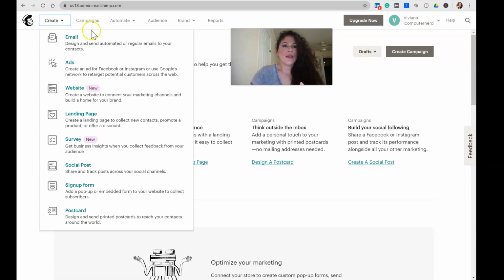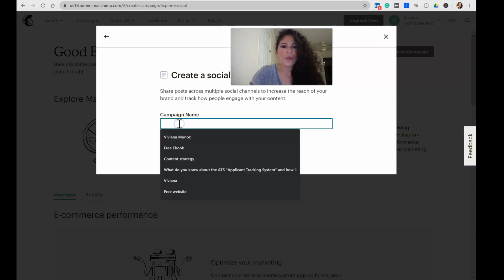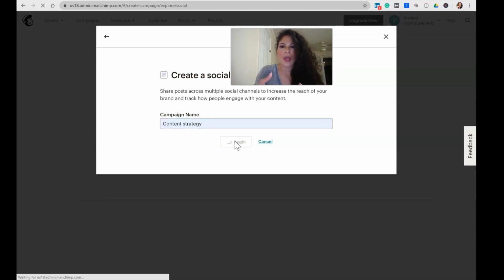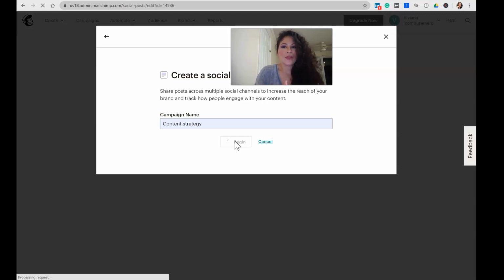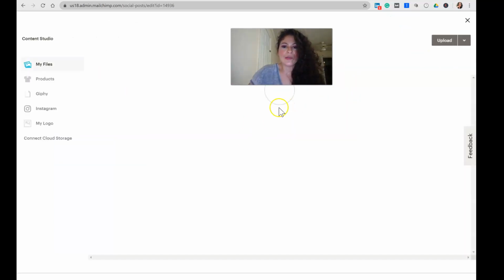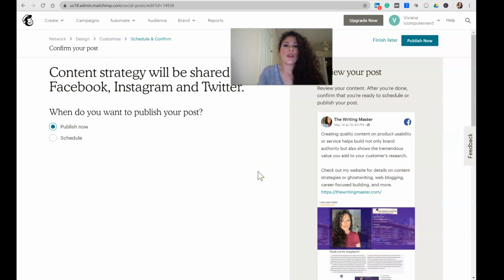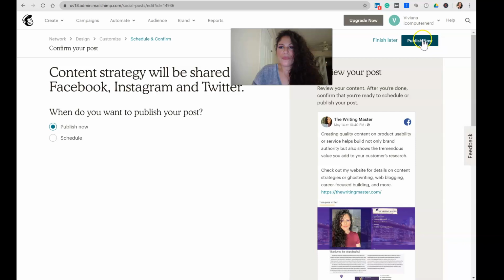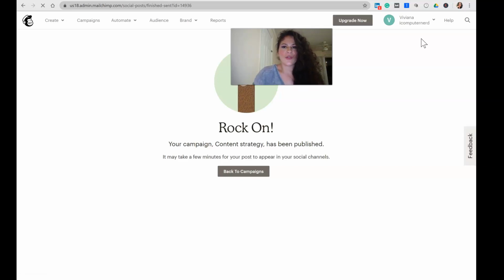How I use mailchimp to create multiple social post.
This video tutorial is all about how I create social posts using MailChimp.

PS sorry for the weird noise background :)